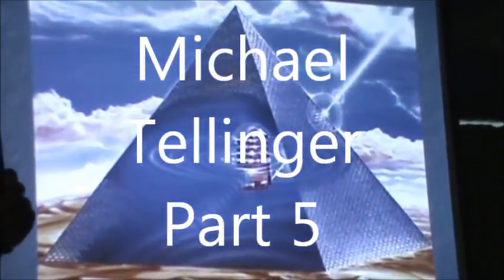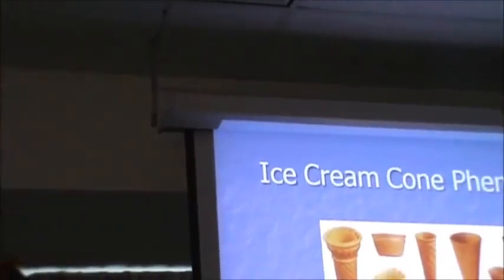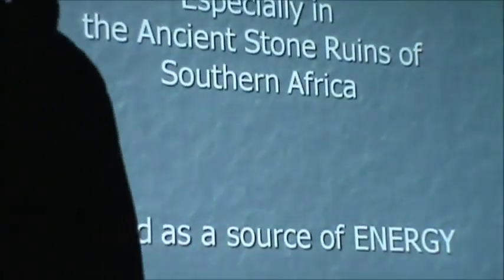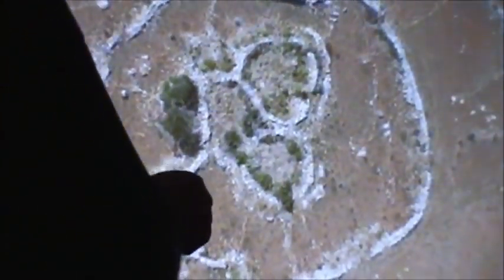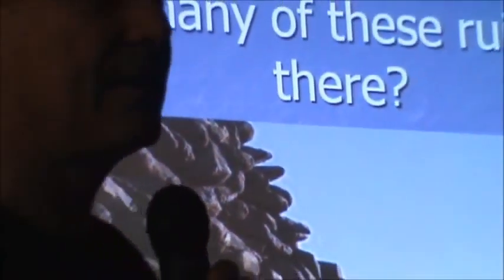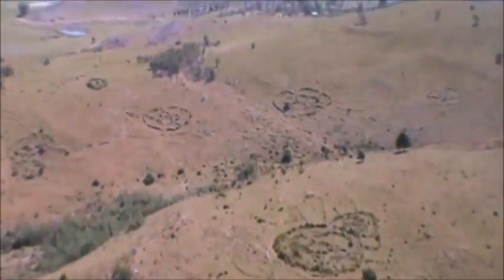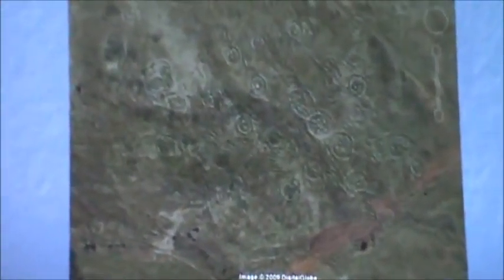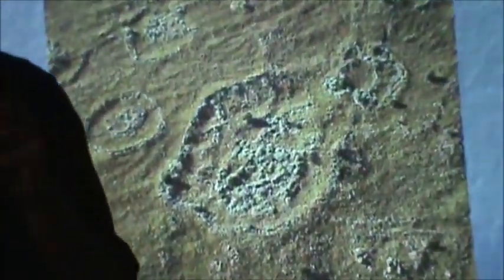Michael Tellinger Part 5